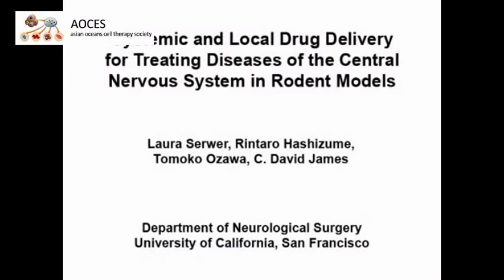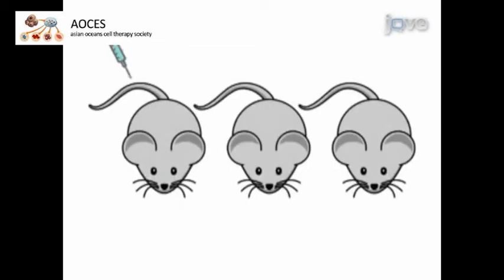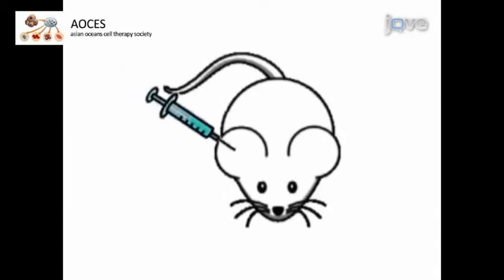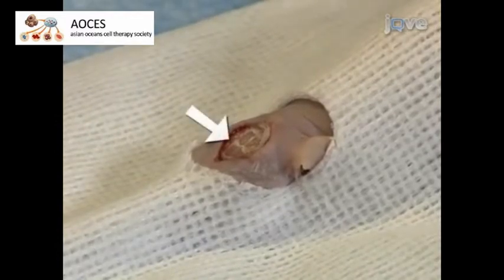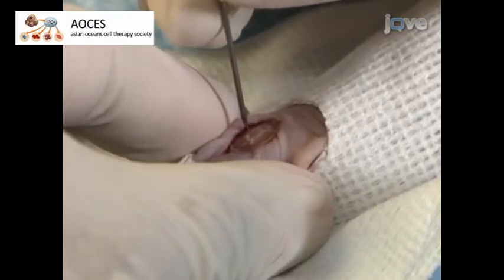Systemic and Local Drug Delivery for Treating Diseases of the Central Nervous System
Abstract
Thorough preclinical testing of central nervous system (CNS) therapeutics includes a consideration of routes of administration and agent biodistribution in assessing therapeutic efficacy. Between the two major classifications of administration, local vs. systemic, systemic delivery approaches are often preferred due to ease of administration. However, systemic delivery may result in suboptimal drug concentration being achieved in the CNS, and lead to erroneous conclusions regarding agent efficacy. Local drug delivery methods are more invasive, but may be necessary to achieve therapeutic CNS drug levels. Here, we demonstrate proper technique for three routes of systemic drug delivery: intravenous injection, intraperitoneal injection, and oral gavage. In addition, we show a method for local delivery to the brain: convection-enhanced delivery (CED). The use of fluorescently-labeled compounds is included for in vivo imaging and verification of proper drug administration. The methods are presented using murine models, but can easily be adapted for use in rats.